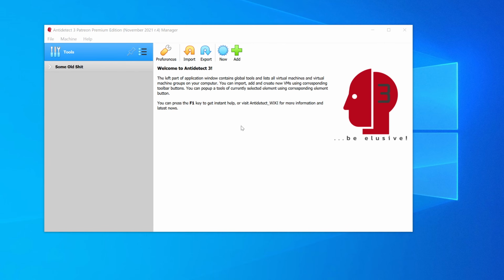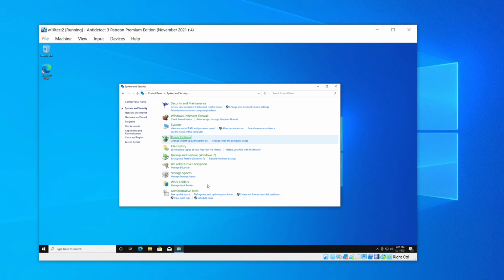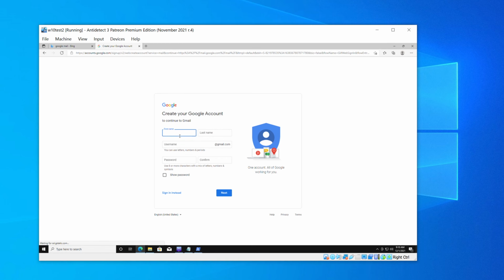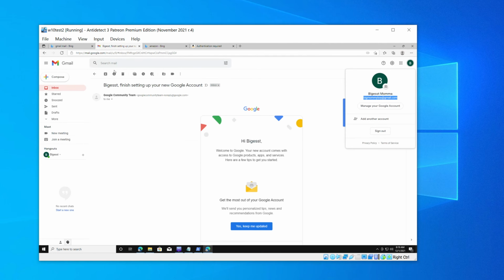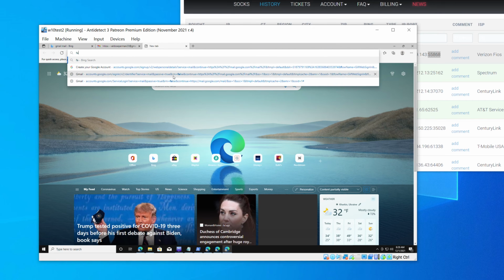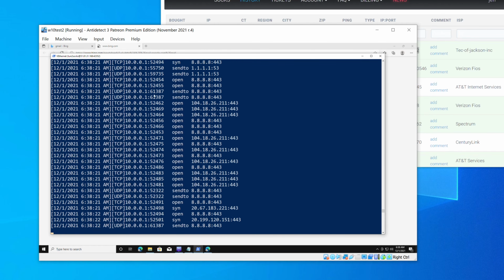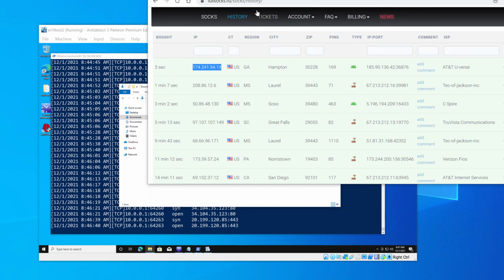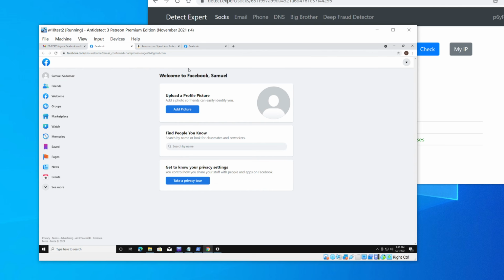[En] Antidetect 3 Patreon Premium Edition (November r.4) - GUIDE